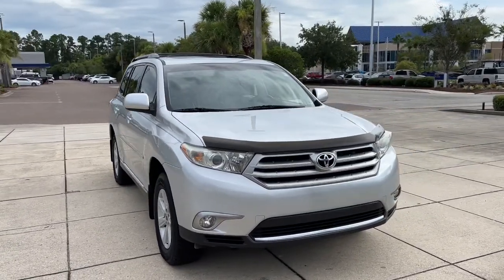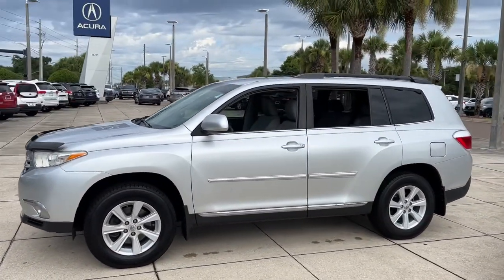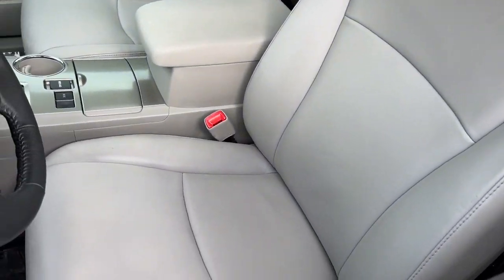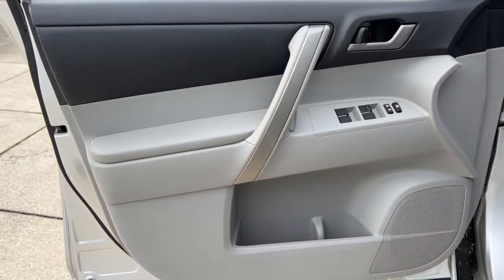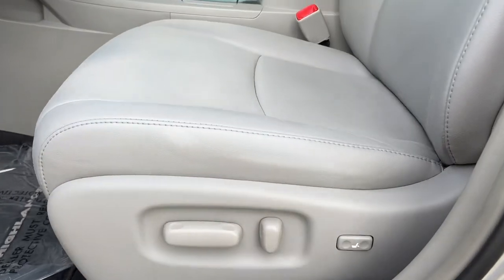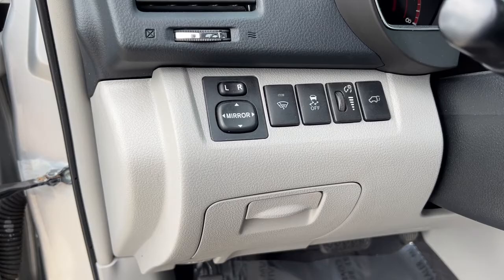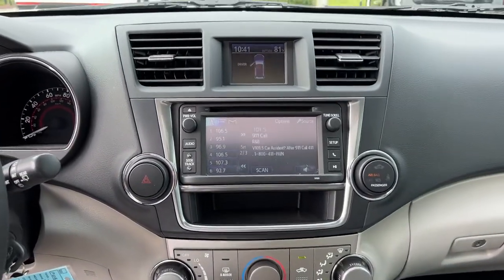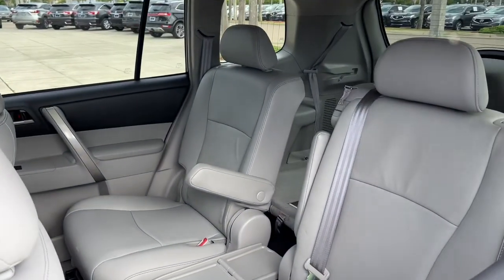2013 Toyota Highlander Jacksonville, Orange Park, St Augustine, Daytona, Gainesville, FL PDS103116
Silver Used 2013 Toyota Highlander available in Jacksonville, Florida at Duval Acura. Servicing the Orange Park, St Augustine, Daytona, Gainesville, Area.

Duval Acura
11225 Atlantic Blvd

This 2013 Toyota Highlander SE in Silver features Tonneau Cover Package 17 x 7.5 7-Spoke Aluminum Alloy Wheels 3.478 Axle Ratio 3rd row seats: split-bench 4-Wheel Disc Brakes 6 Speakers ABS brakes Air Conditioning Alloy wheels AM/FM radio Anti-Theft Alarm System w/Engine Immobilizer Anti-whiplash front head restraints Auto-dimming Rear-View mirror Black Roof Rails Brake assist Bumpers: body-color CD player Compass Delay-off headlights Driver door bin Driver vanity mirror Dual front impact airbags Dual front side impact airbags Electrochromic Inside Rear View Day/Night Mirror Electronic Stability Control Four wheel independent suspension Front anti-roll bar Front Bucket Seats Front Center Armrest Front fog lights Front reading lights Fully automatic headlights Garage door transmitter Heated door mirrors Heated Front Bucket Seats Heated front seats Heated Outside Mirrors HomeLink Universal Transceiver Illuminated entry Integrated Fog Lamps Knee airbag Leather Shift Knob Low tire pressure warning Occupant sensing airbag Outside temperature display Overhead airbag Overhead console Panic alarm Passenger door bin Passenger vanity mirror Power Back Door Power door mirrors Power driver seat Power Liftgate Power moonroof Power steering Power Tilt/Slide Moonroof Power windows Radio data system Radio: AM/FM/CD Display Audio Rear air conditioning Rear anti-roll bar Rear Lift-Up Glass Hatch Rear reading lights Rear window defroster Rear window wiper Remote keyless entry Roof rack: rails only Security system Smooth Leather-Trimmed Seating Surfaces Speed control Speed-sensing steering Split folding rear seat Spoiler Steering wheel mounted audio controls Tachometer Telescoping steering wheel Tilt steering wheel Traction control Trip computer Variably intermittent wipers and Windshield Wiper De-Icer: FWD SEBluetooth Rear View Camera 90 DAY 3000 MILE WARRANTY See Dealer for Details 5 Day Money Back Guarantee*** See Dealer for Details FREE Car Washes for Life COMMISSION FREE SALES PEOPLE 1st Oil Change is FREE Leather Seating.Odometer is 48991 miles below market average!This unit has our Real Deal No Bills for the Basics Warranty which an additional 3 Month Protection Plan that includes 3 month of tire replacement / repair 3 month battery replacement 3 month of brake replacement / repair and 3 month of light bulb replacement. Our 90 Day/3000 mile preowned car protection also includes A/C and we also offer a 5 Days / 300 mile Return Policy. Buy Preowned with Confidence at Duval Acura. Prices are plus tax tag title $198 Electronic Filing Fee and dealer pre-delivery service fee in the amount of $899 which charge represents cost and profit to the dealer for items such as cleaning inspecting and adjusting new and used vehicles and preparing documents related to the sale.